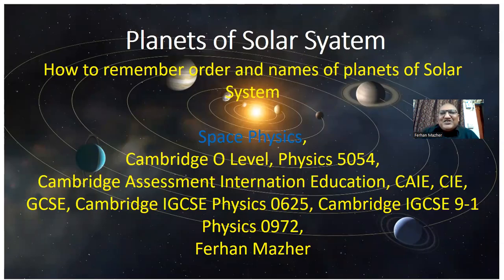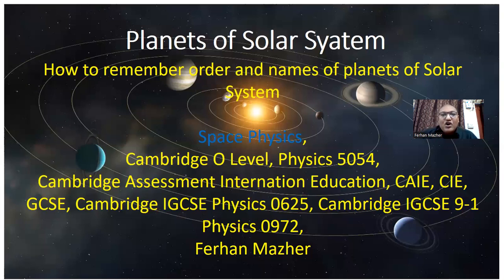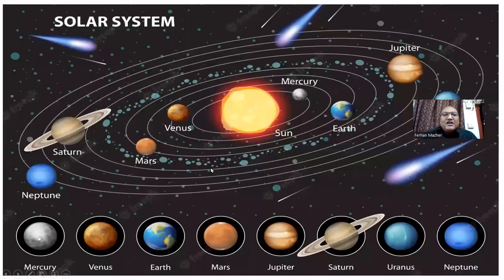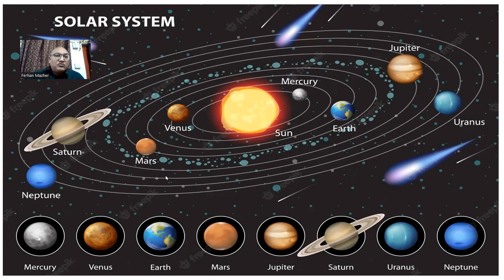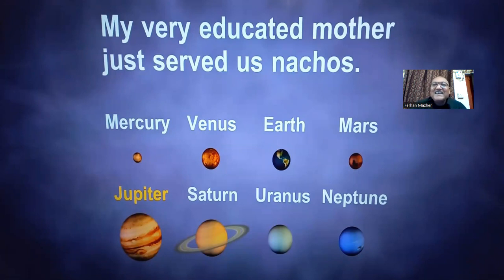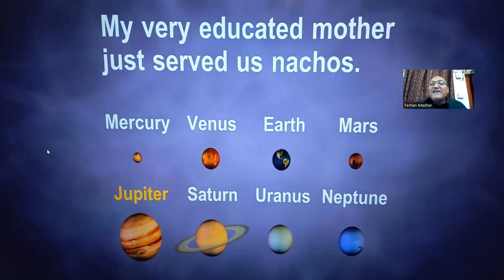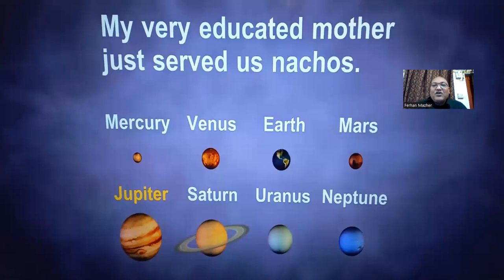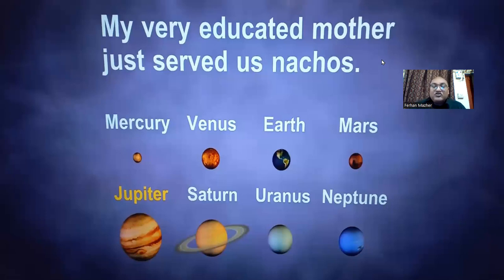How to Remember Names of Planets of Solar System, Mnemonic, by Ferhan Mazher